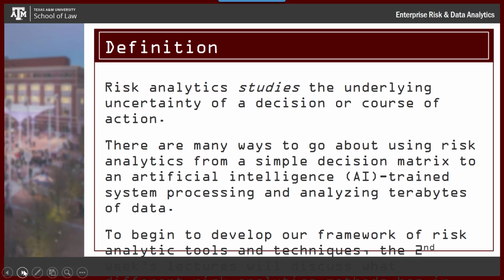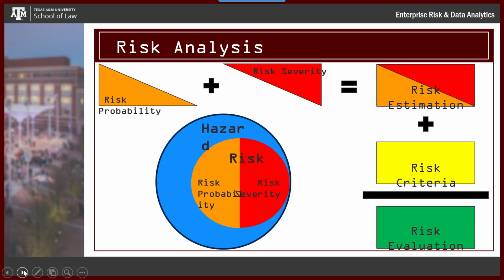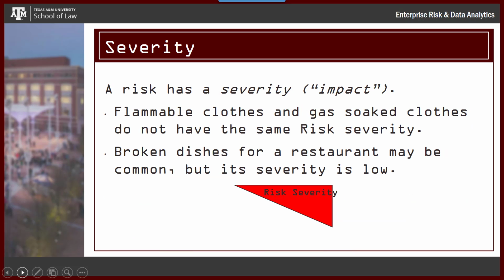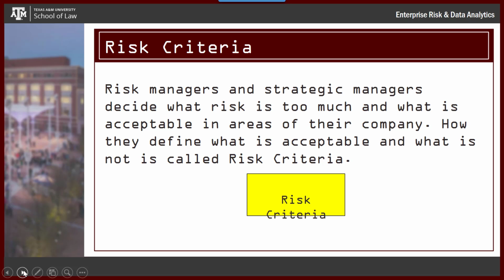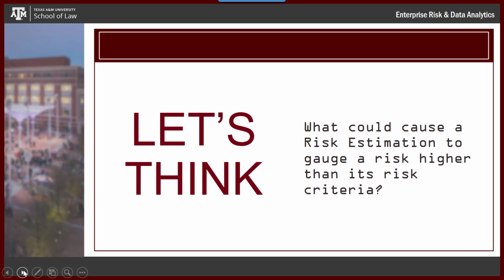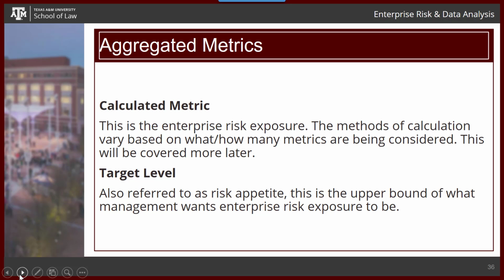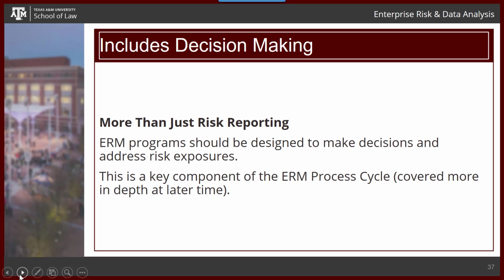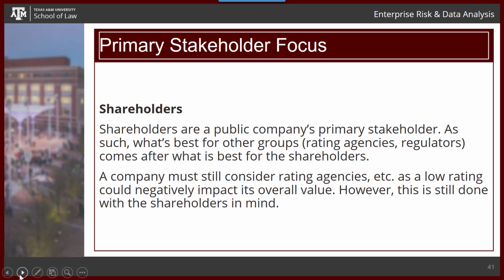Week 2 -- Video 1